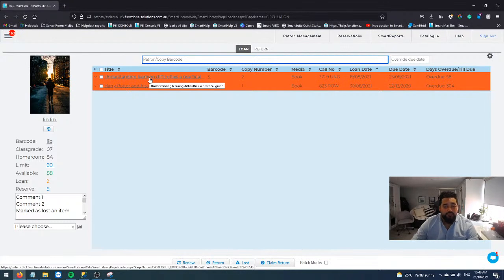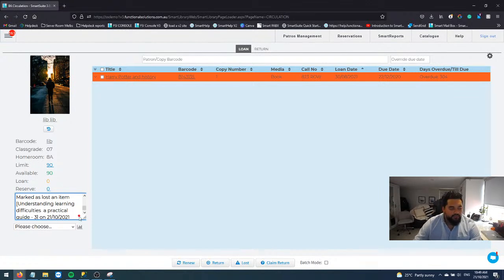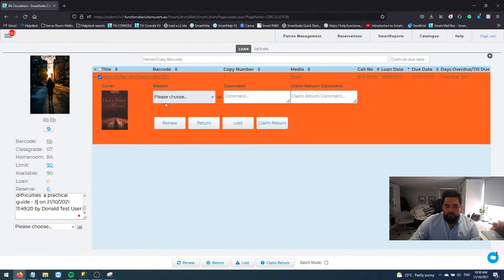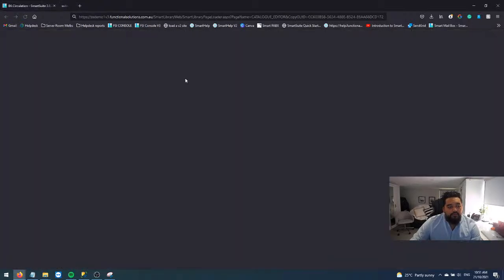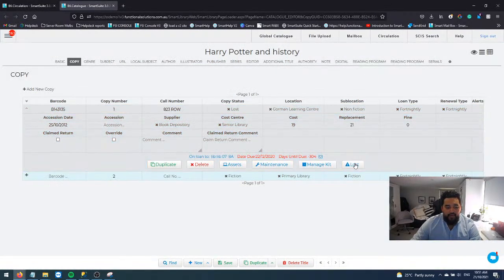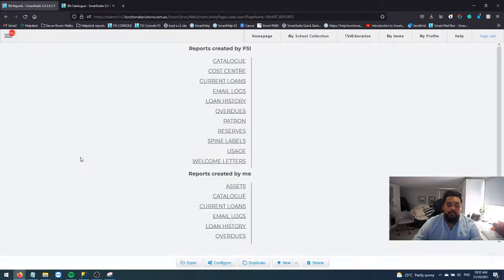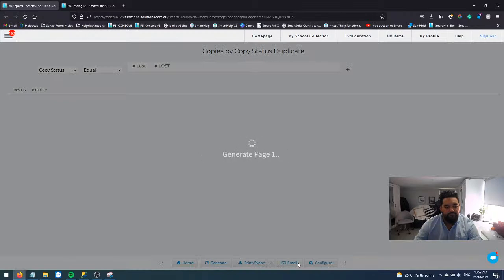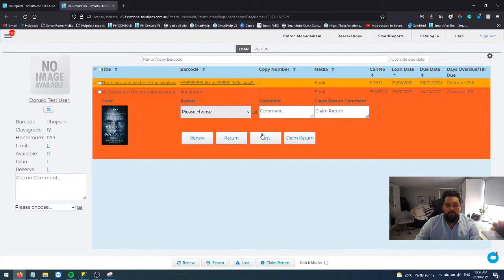Feature Highlight: Dealing with lost resources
Find out how to manage lost resources in your collection with Donald. - It's easier than you think.